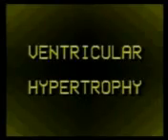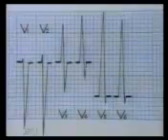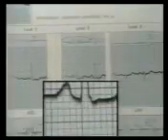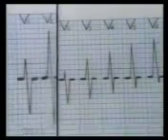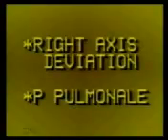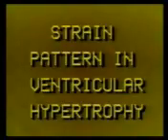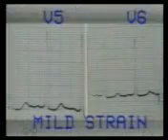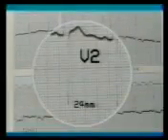Learning ECG VENTRICULAR HYPERTROPHY